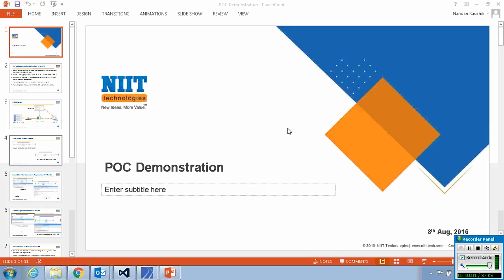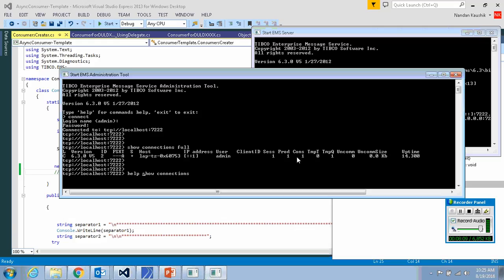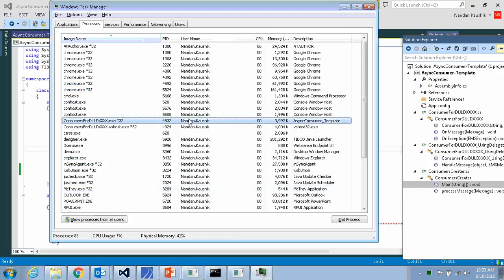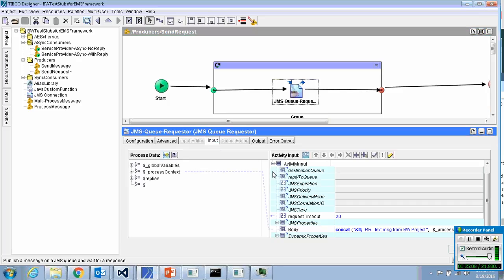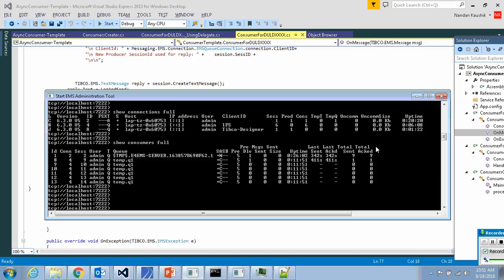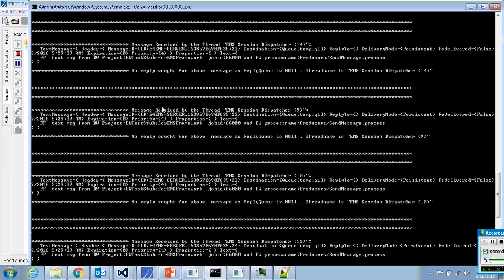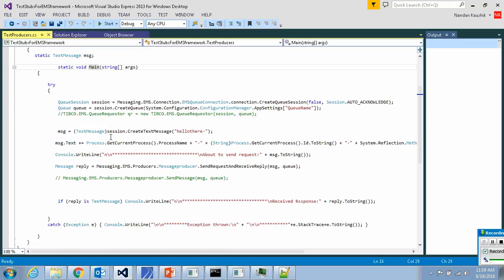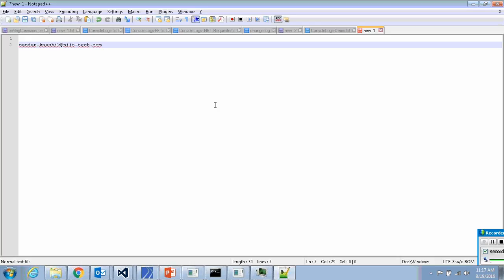IFS POC Demo